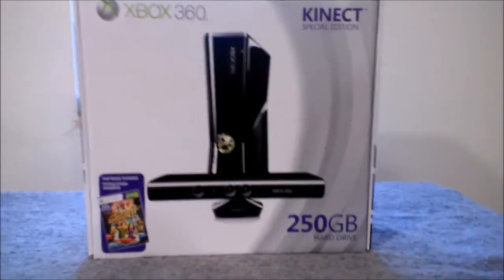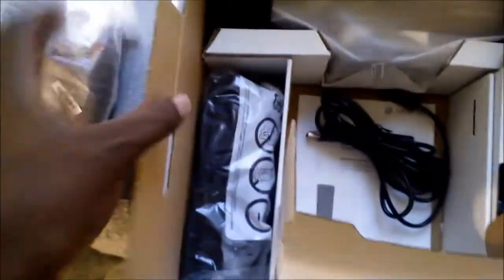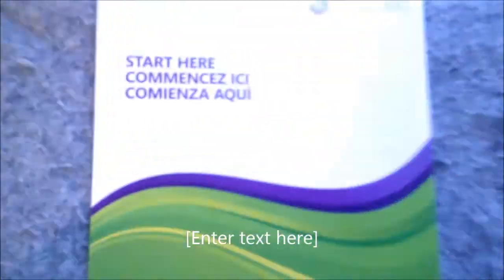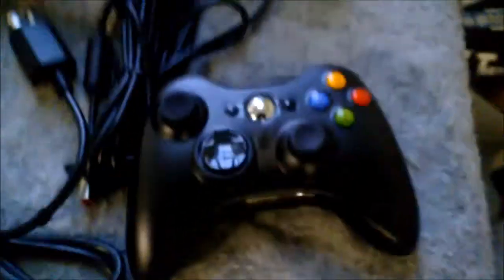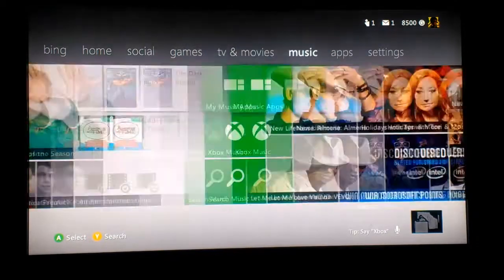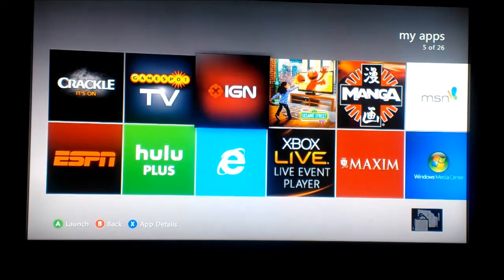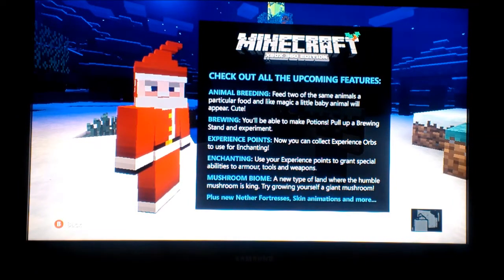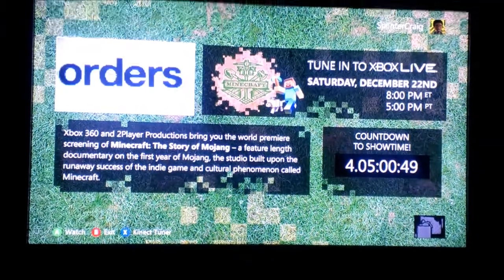Xbox 360 s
Unboxing and dashboard interfacing.